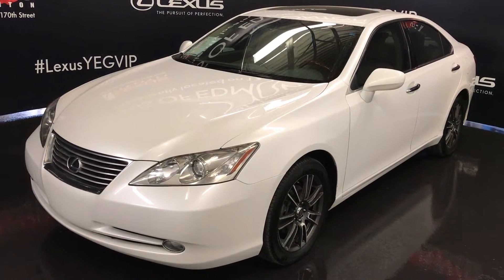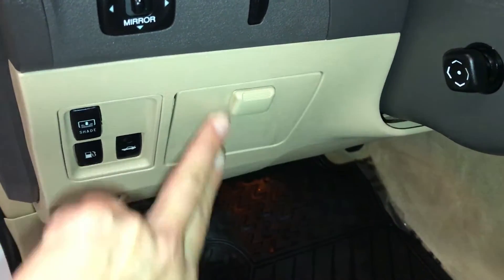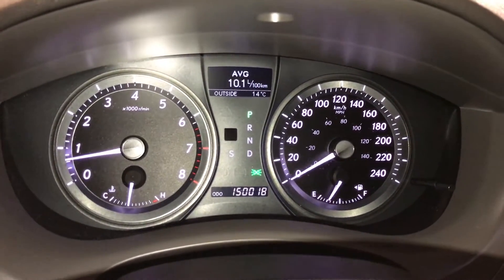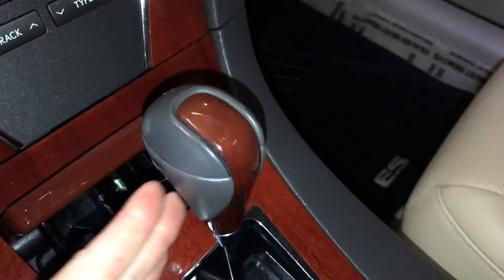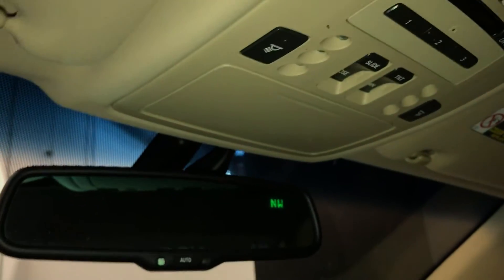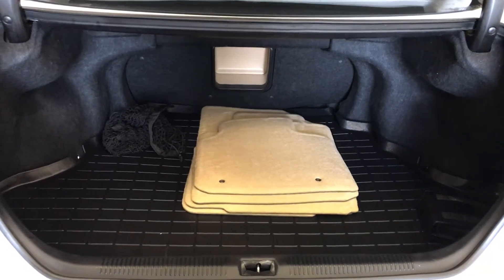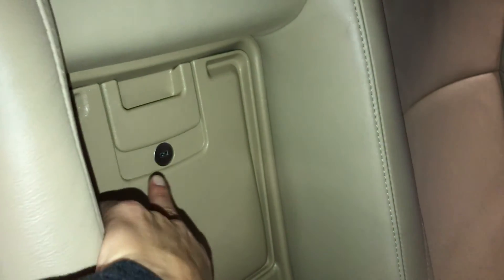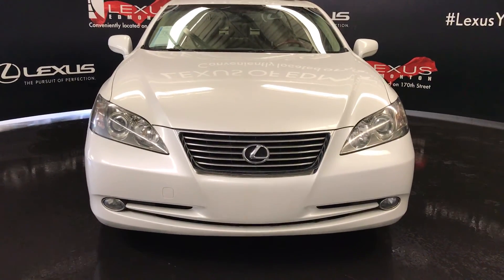Used 2008 White Lexus ES 350 Walkaround Review | Medicine Hat Alberta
This is a  2008 Lexus ES 350 4dr Sdn with 6-Speed A/T transmission White[Starfire Pearl] color and Cashmere interior color.  This video is recorded and uploaded by cDemo Mobile Inspector

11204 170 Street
Edmonton, Alberta
T5S 2X1